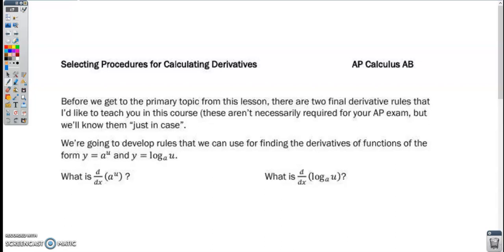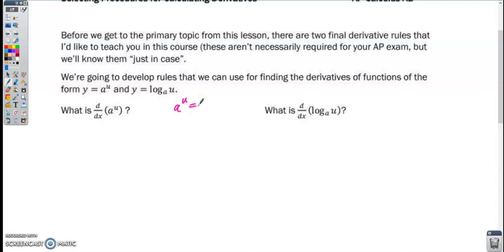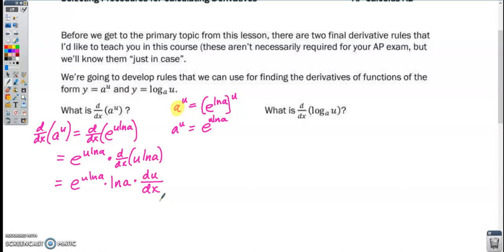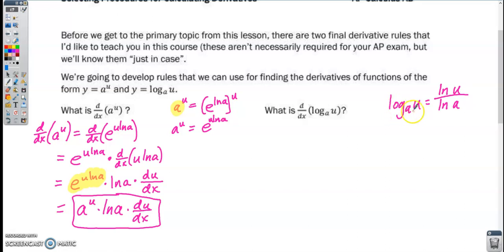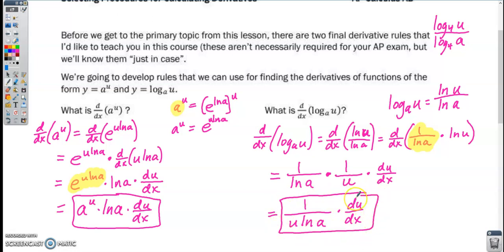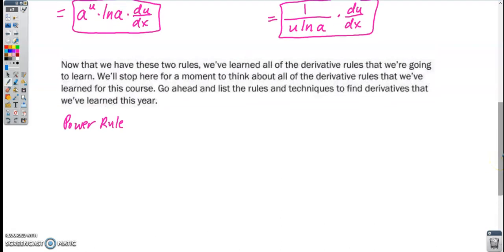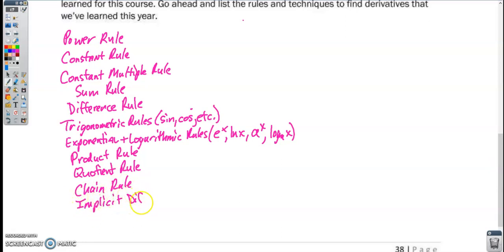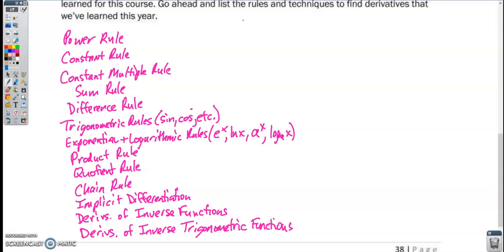Section 3-5 Video 1- Selecting Procedures for Calculating Derivatives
This video discusses concepts from Unit 3.5 of AP Calculus. It begins with the develop of derivative rules for exponential functions with bases other than e and for logarithmic functions other than the natural logarithm, and then briefly reviews all of the types of derivative rules that we've learned in the course up to this point.